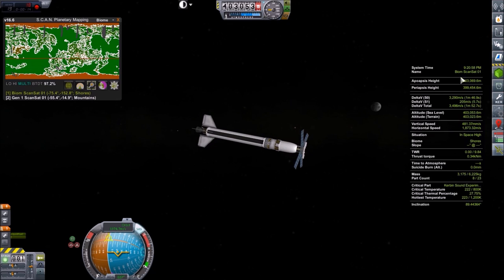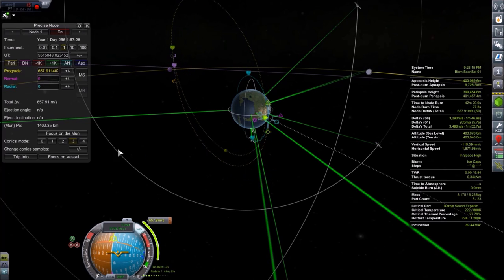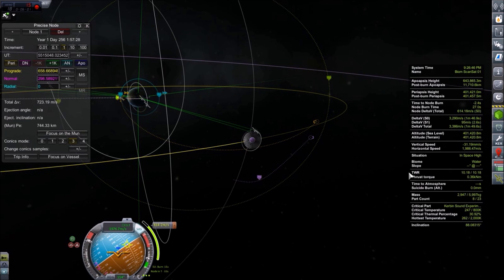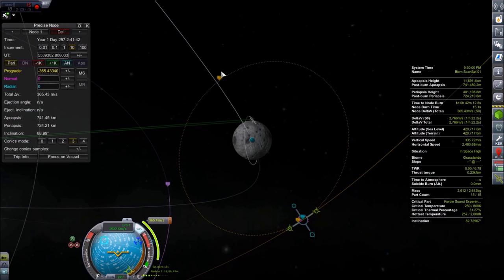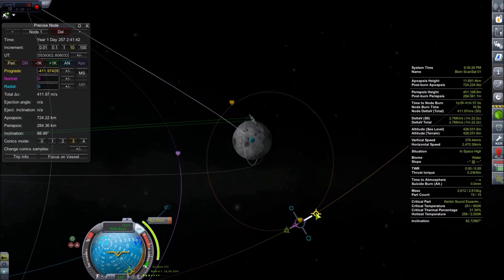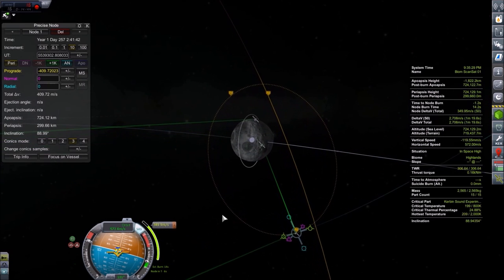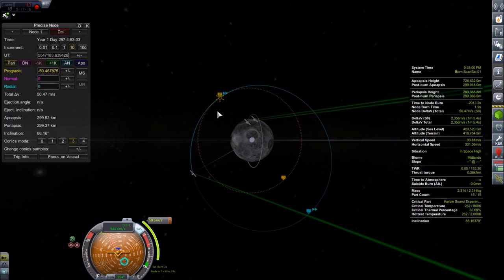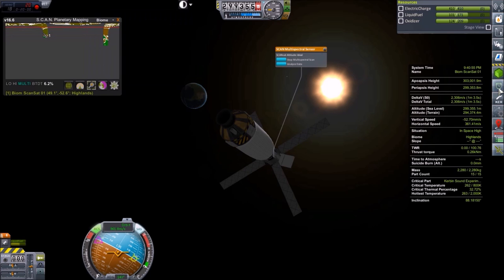Kerbal Space Program - Reach for the Stars EP 25 - Biome Scan of Mun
We take our Biome Scan Satellite, and transfer it from a polar orbit around Kerbin to a polar orbit around the Mun, and proceed to scan the biomes of the Mun.